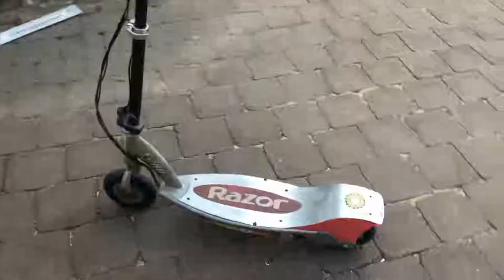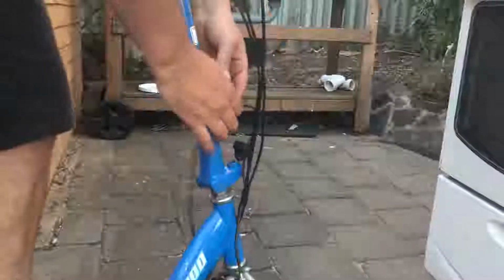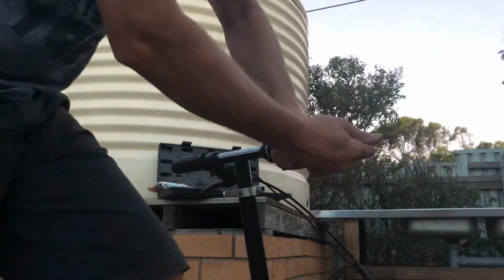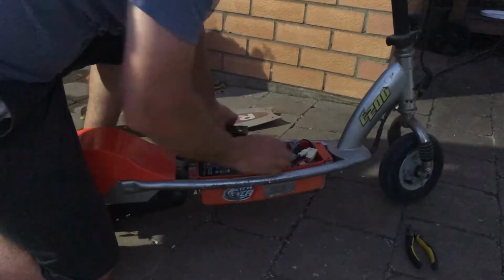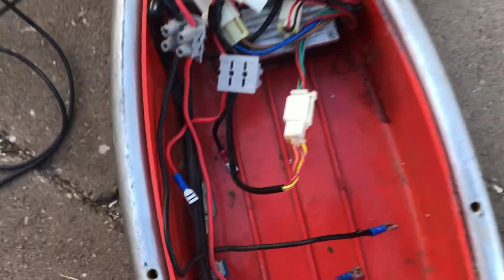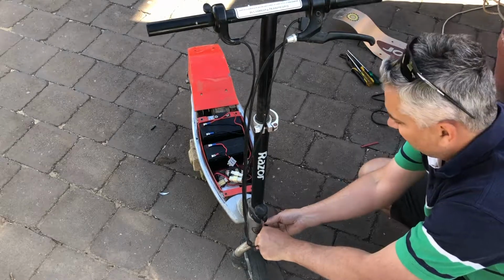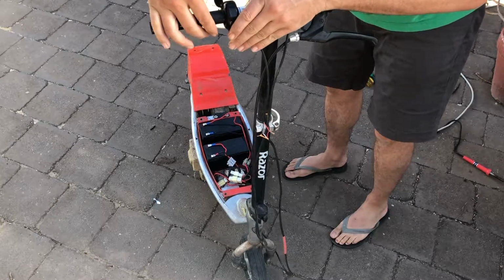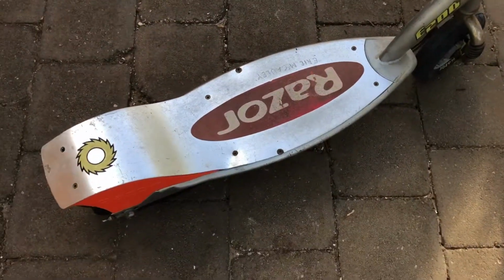How to install E100 2 wire throttle on Razor E200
In this video I install a E100 2 wire throttle onto a Razor E200.  The video shows the entire process, including working out how to wire a 2 wire throttle onto a speed controller which is meant to have a 4 wire variable speed throttle.